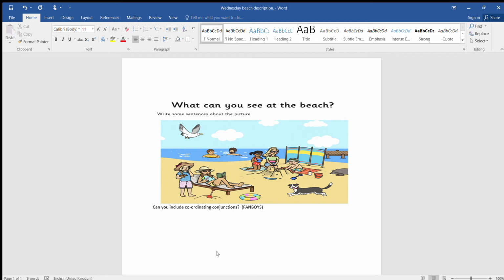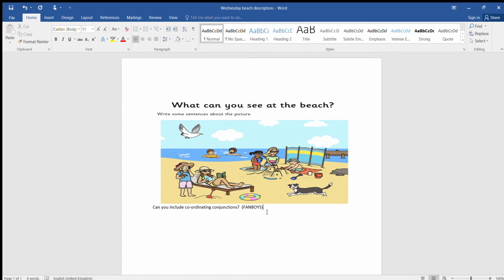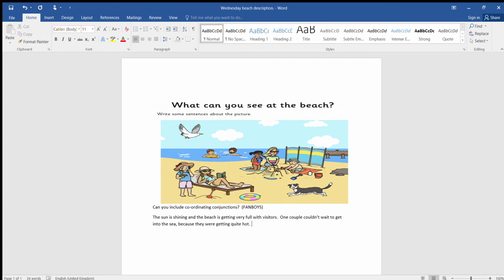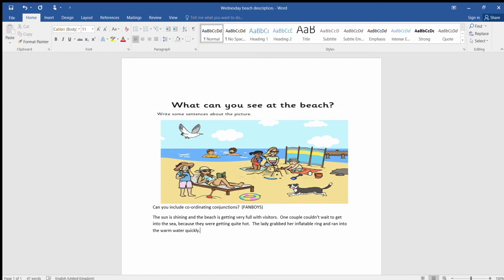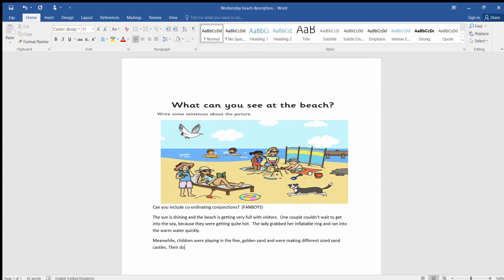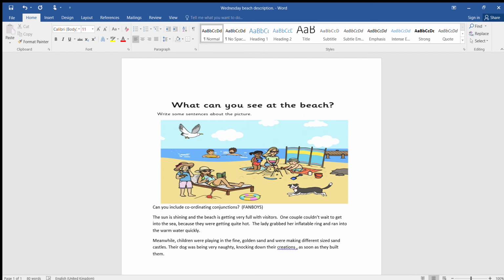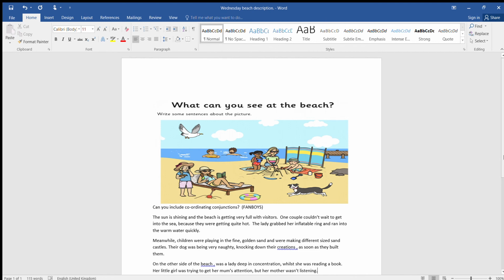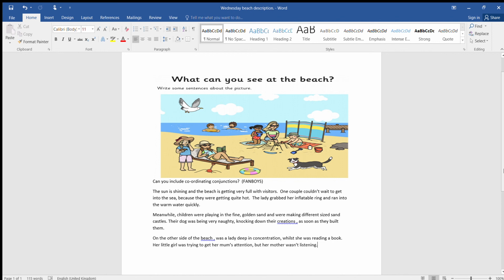Wednesday beach description Word 2021 07 06 09 21 22